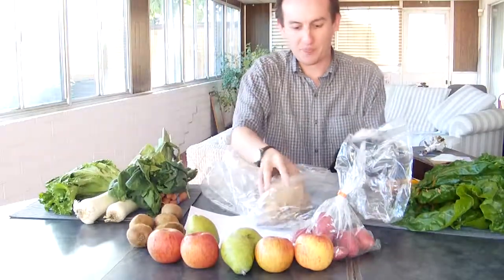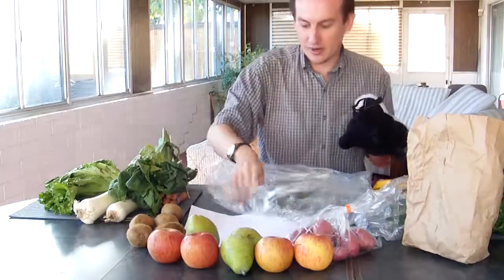What's this fruit/vegetable? Organic CSA Box #10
Starting off 2014, Yowie the Skunk & I open up our tenth farm CSA box of organic fruits and vegetables from Farm Fresh to You. Do we correctly identify them all this time? We get the chard, but not something else!